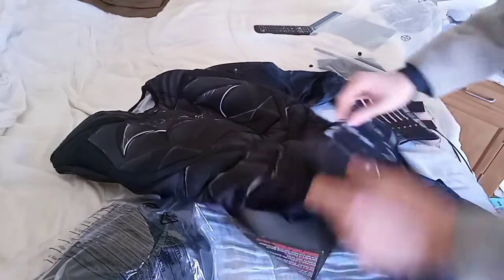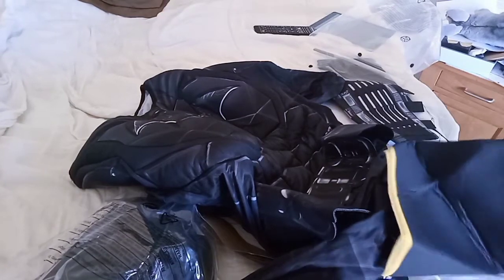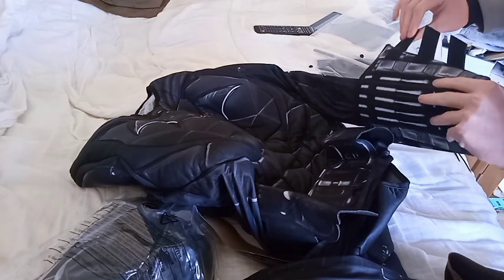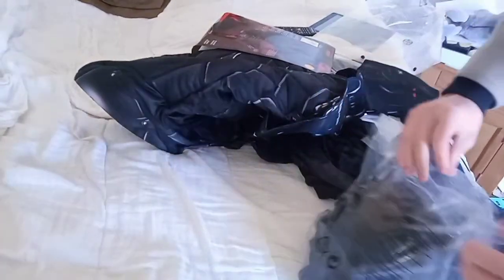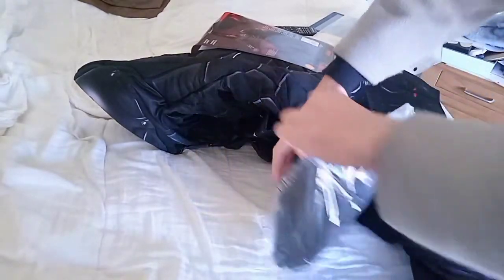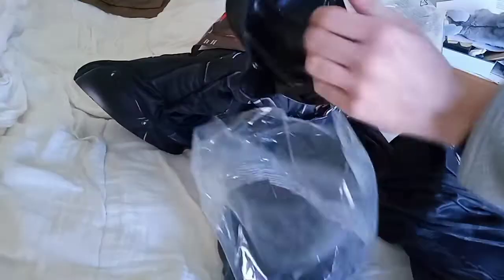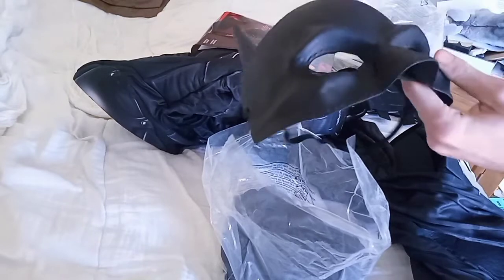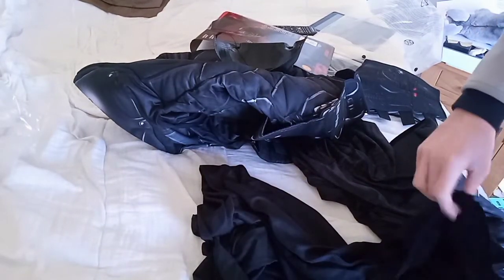unboxing my new Batman costume